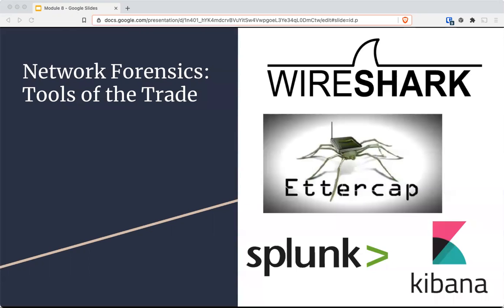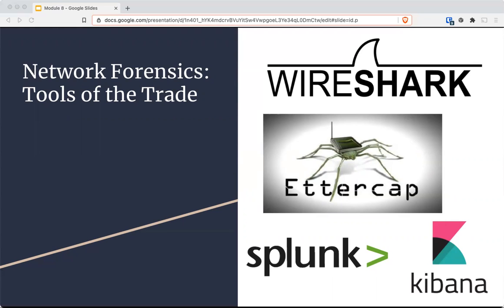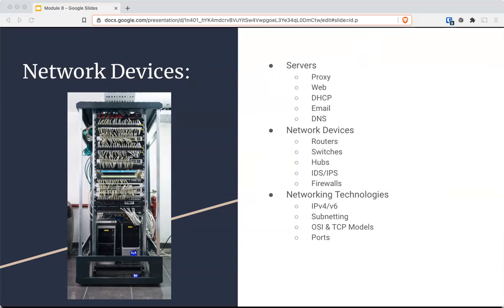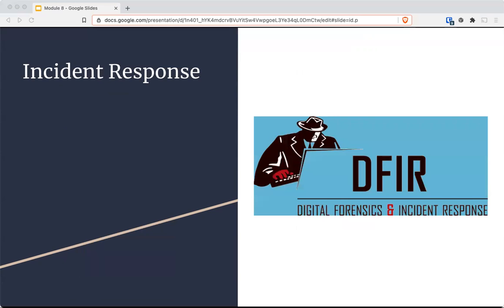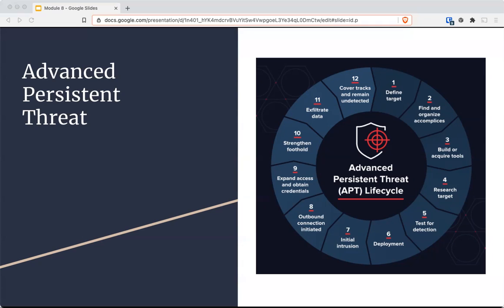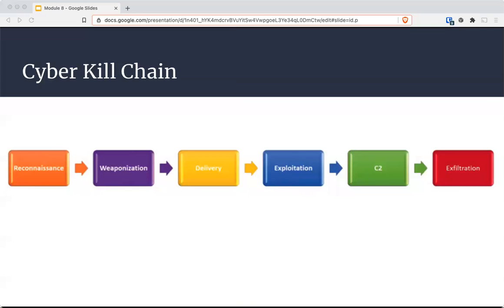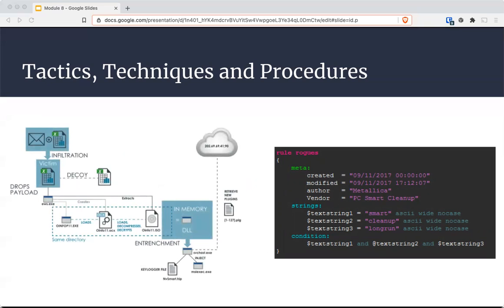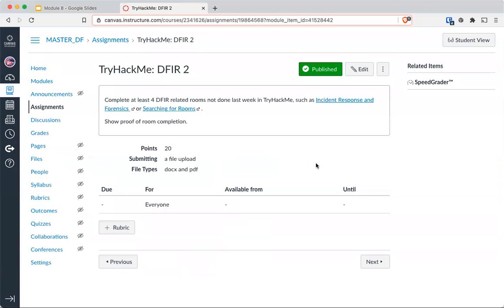CIS 77: Module 8 Lecture and Lab